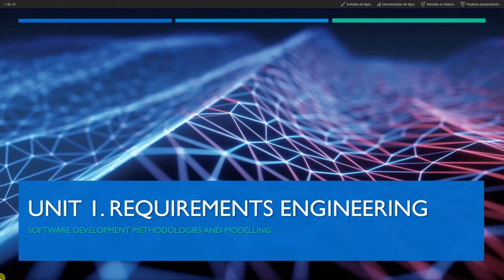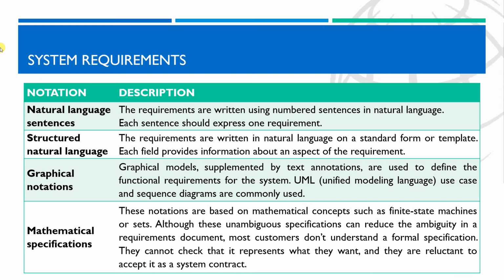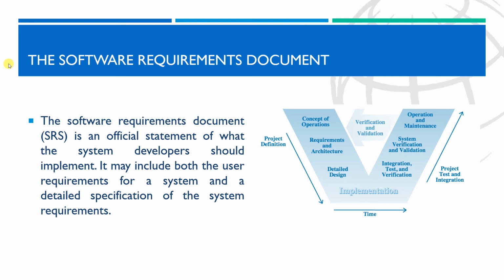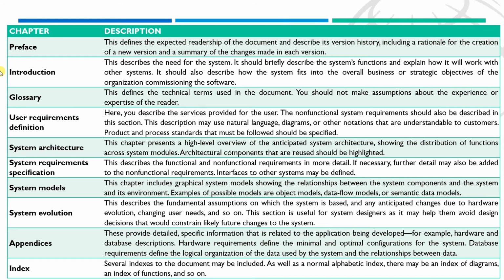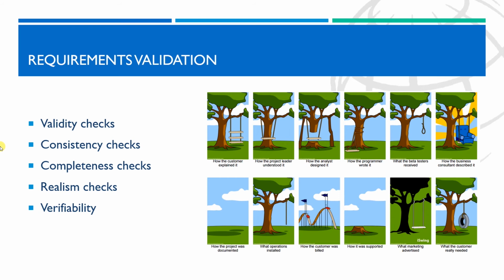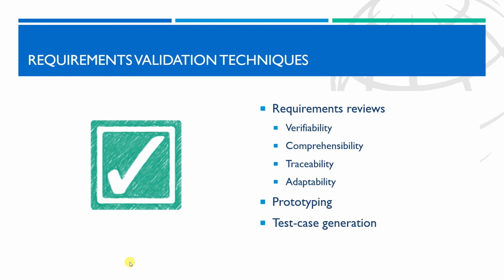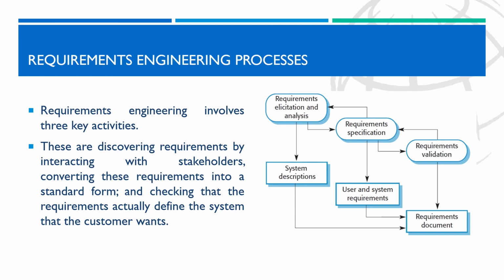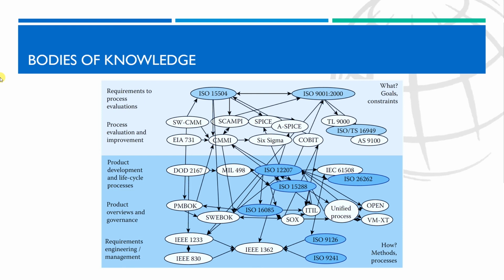Unit 1 Requirements engineering | Specification & Validation of Requirements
Requirements engineering | Specification & Validation of Requirements.

Subject:
- Software Development Methodologies and Modelling

Know:
- Distinguish software requirements according to the IEEE 830-1998 standard, using requirements validation techniques.

00:00 Introduction
00:46 Requirements Specification
06:05 The Software Requirements Document (SRS)
14:09 Requirements Validation
23:43 Requirements Engineering Processes
28:08 Bodies of Knowledge